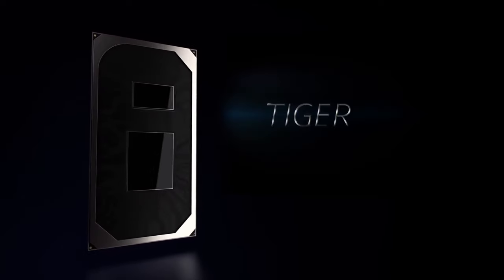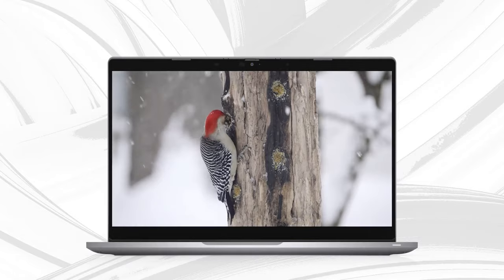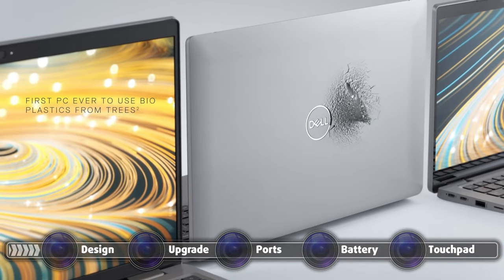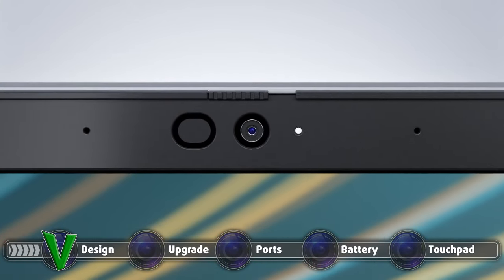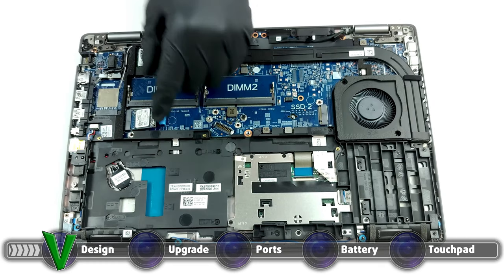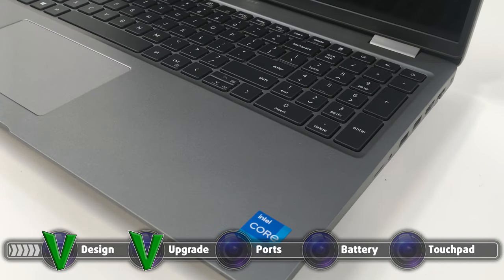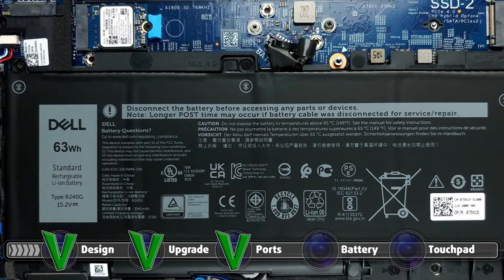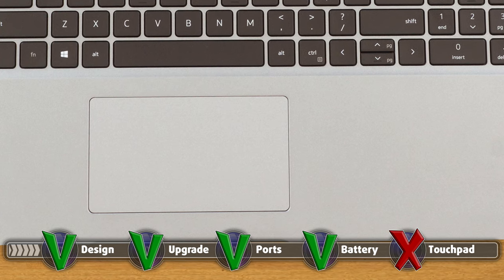✅ ❌ Dell Latitude 15 5520 - Top 5 Reasons to BUY or NOT to buy it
✅  LaptopMedia.com

Top 5 reasons to BUY or NOT to buy the Dell Latitude 15 5520 ➡️  CONTENTS:
[0:00] Intro
[1:00] Design
[2:12] Upgradeability
[2:43] Input devices
[3:27] Battery life
[3:58] Display